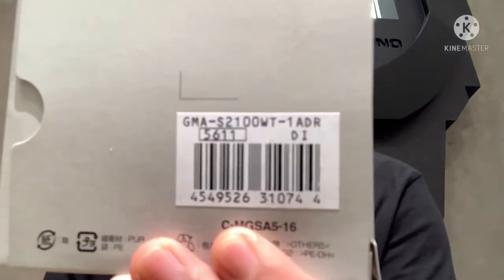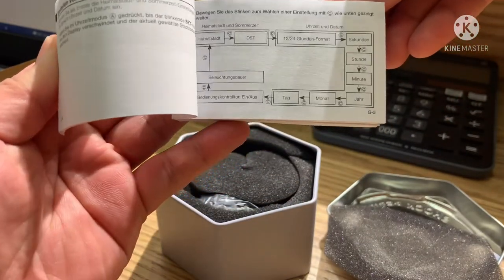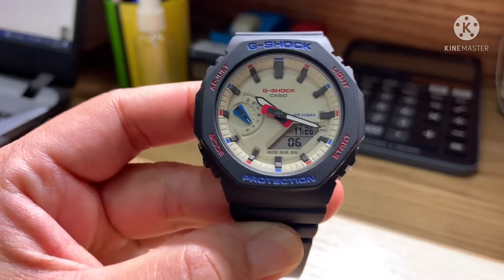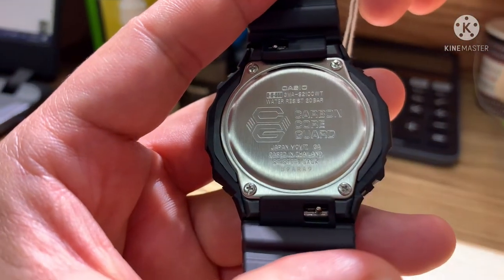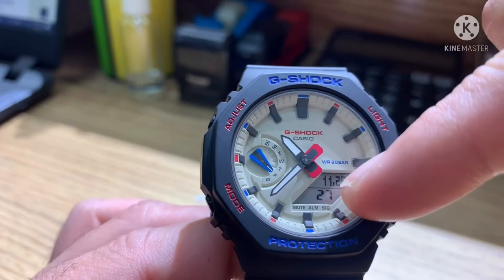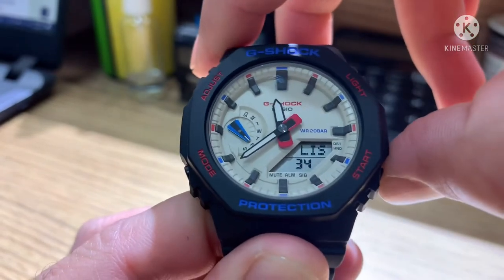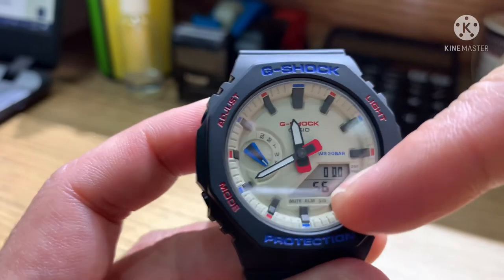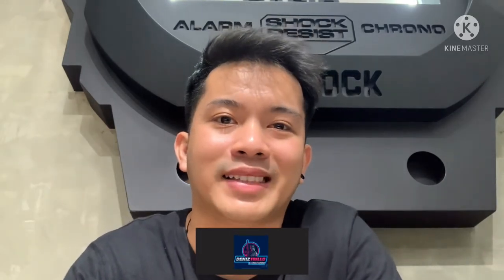Casio G-shock Gma-s2100wt-1adr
Features

Celebrate a wintery wonderland with the iconic octagonal G-SHOCK, now in a stand-out tricolor design.
Touches of red and blue on the bezel, indexes, and watch hands accent the neutral black and white color scheme, ready for everything from urban to winter resort fashion. The classic G-SHOCK look in a smaller, thinner profile will suit your style, no matter the occasion.